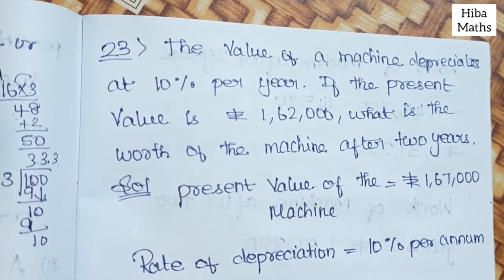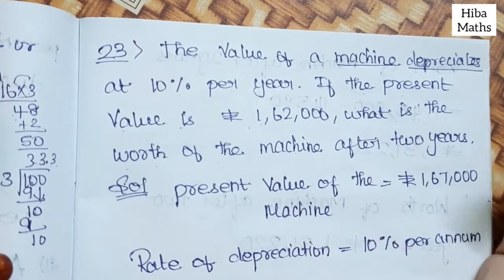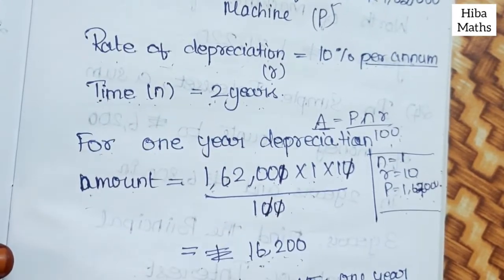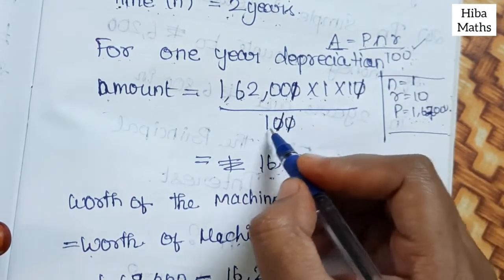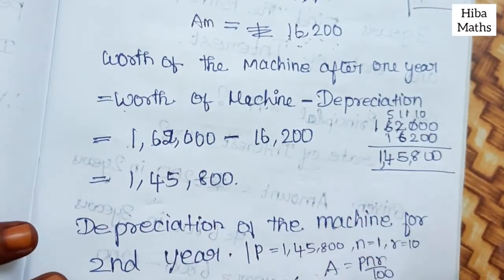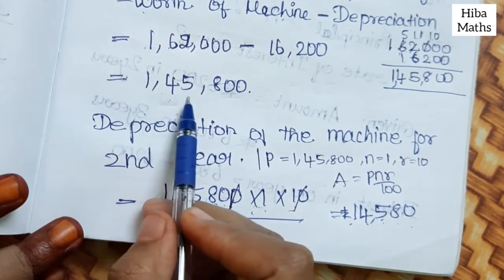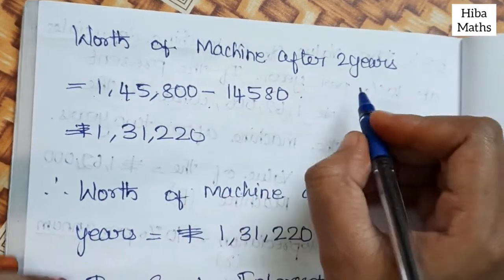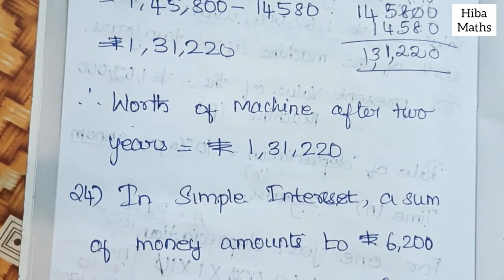7th maths term 3 chapter 2 exercise 2.5 question 23 tn samacheer hiba maths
7th maths term 3 chapter 2 exercise 2.5 question 23 tn samacheer hiba maths
hiba maths